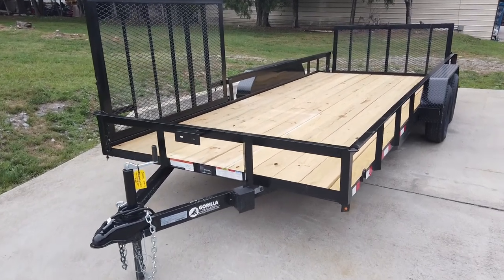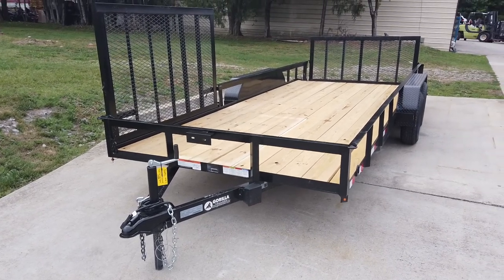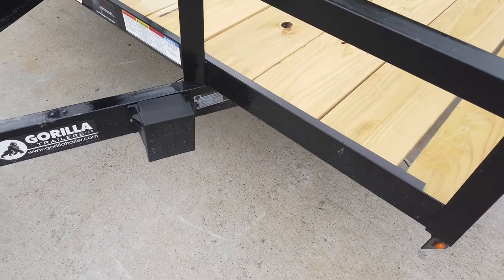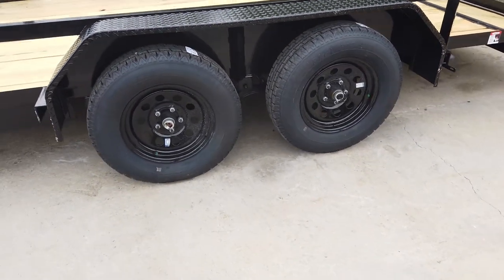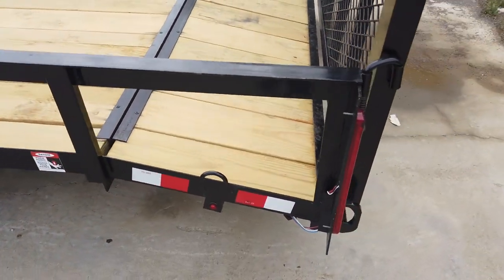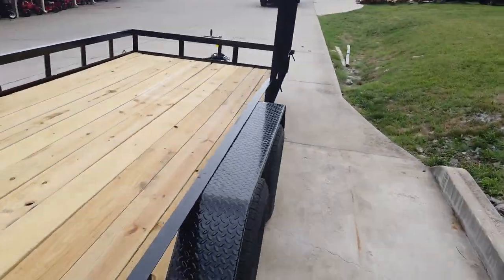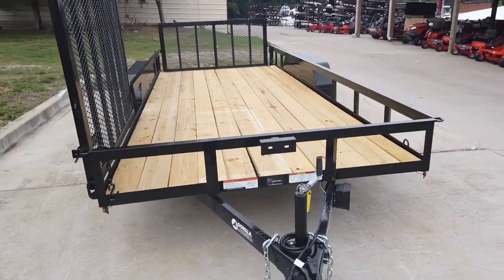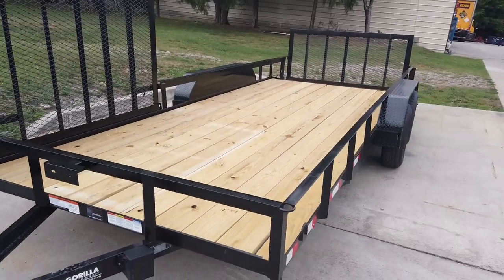Review of 7x18 Tandem Axle Dovetail Utility Trailer with Side Gate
7' X 18' Tandem Axle Dovetail Utility Trailer with Side Gate

Features:
- Two greaseable 3500lbs axles with rear axle brakes
- Dovetail for easier loading
- New 15-inch steel rims and tires
- Fully wired LED lights
- Spare tire holder
- Built-in tie-down points
- 2000lb adjustable trailer jack
- 4 foot tall side gate
- Includes coupler and safety chains

Hours
Sunday: CLOSED

Nashville Location
3533 Murfreesboro Pike